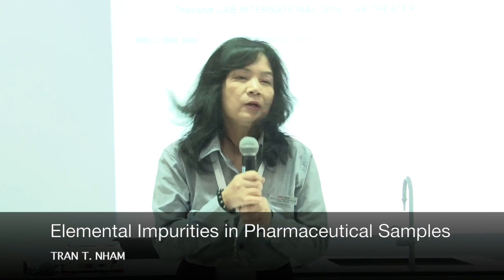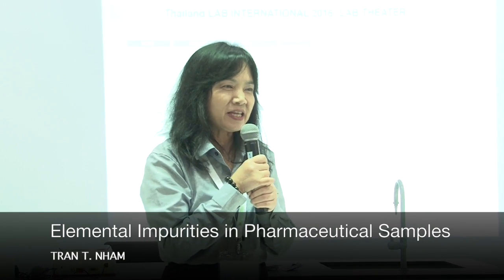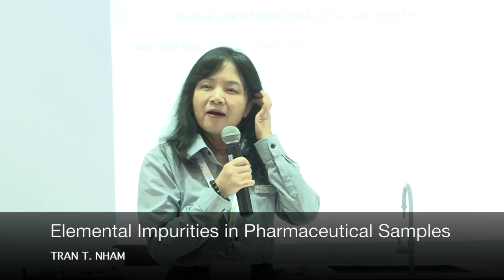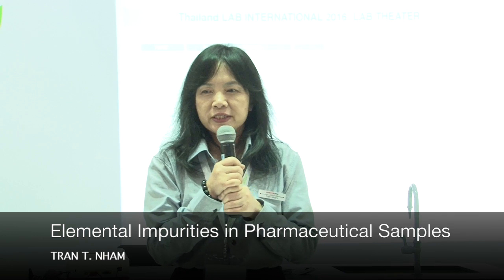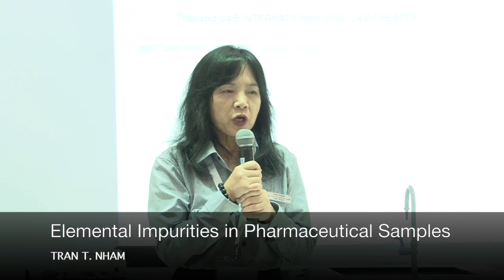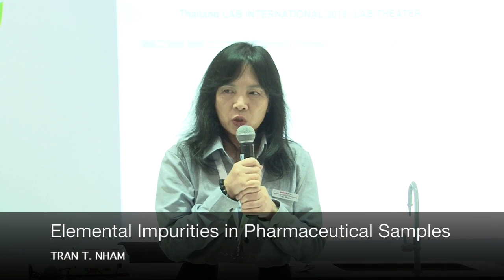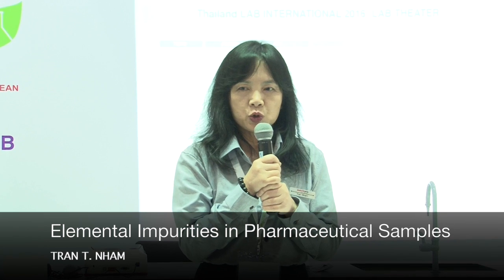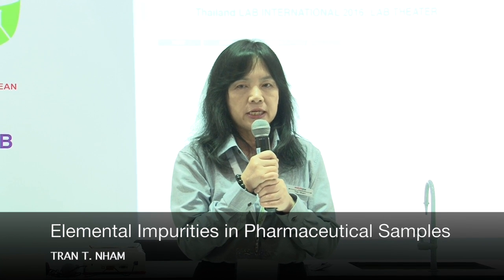LabTheater: Cosmetics & Pharma Lab1"Elemental Impurities in Pharmaceutical Samples "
Elemental Impurities in Pharmaceutical Samples According to New
ICH Guidelines and New Chapters USP 232 and 233.
by TRAN T. NHAM, Head of Atomic Spectroscopy, Analytik-Jena Far East